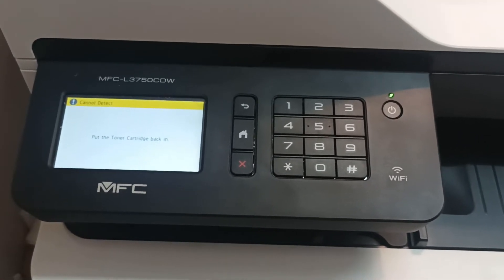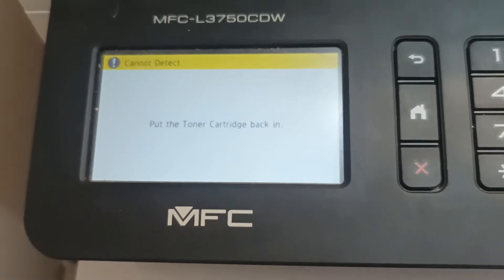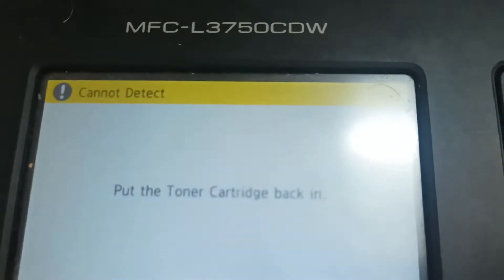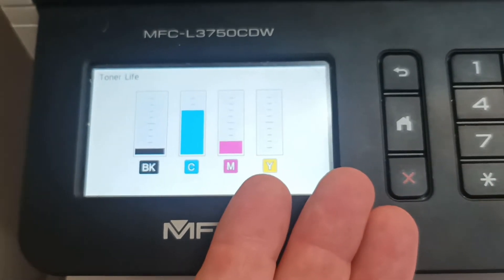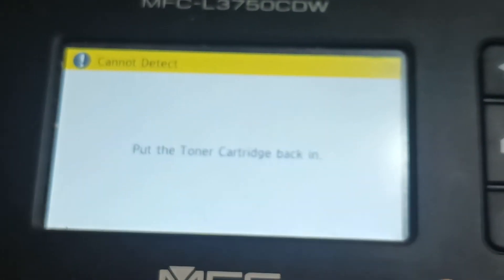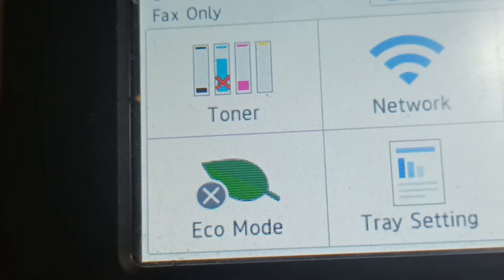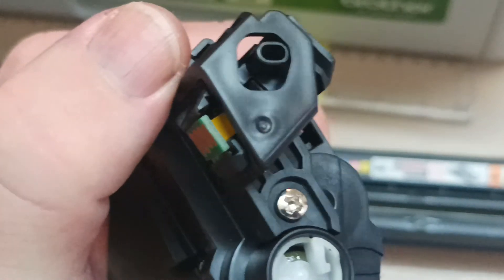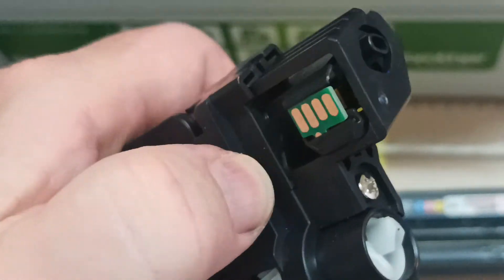Cannot Detect - Put the Toner Cartridge back in - Brother MfcL3745cdw L3750CDW L3770CDW TONER ERROR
How to Solve Printer Toner Cartridge error, Printer Stopped and won't print Brother Mfc-L3745cdw Mfc-L3750cdw Mfc-L3770cdw. This Video shows how to work out which cartridge the printer has an issue with when it is deliberately hidden from view in the toner life levels gauge. Put the toner cartridge back in. Also applies to DCP-L3517CDW DCP-L3550CDW DCP-L3510 MFC-L3730 MFCL3710cw mfc l3750cdw no toner error.Tips/Gratitude (Copy & Paste -Don't Click!)